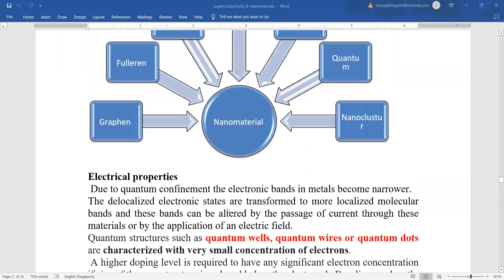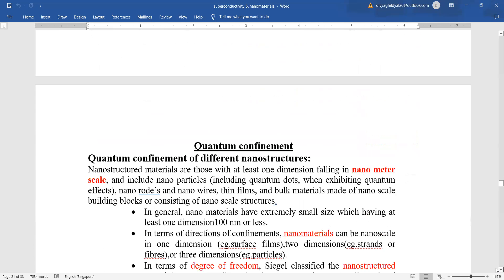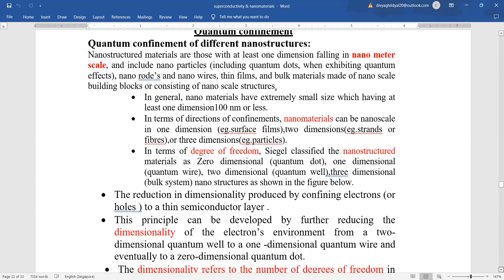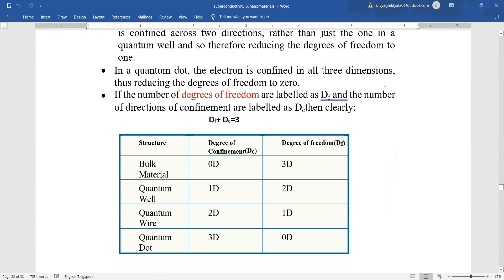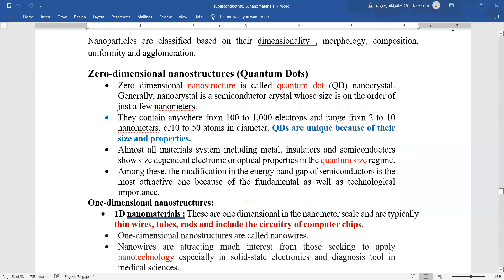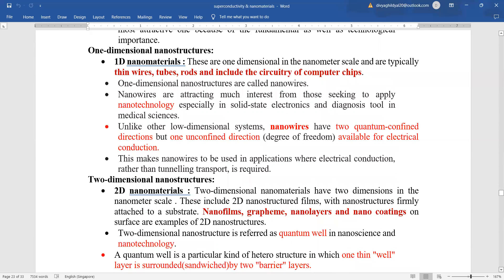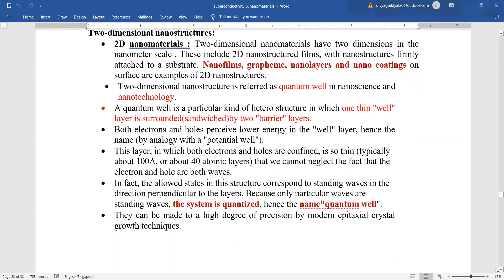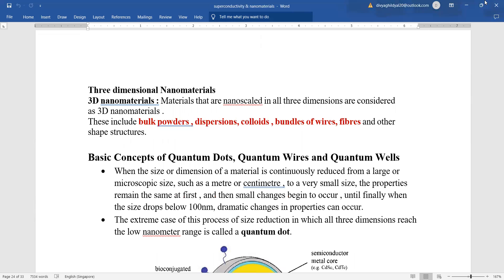NANOMATERIALS - QUANTUM CONFINEMENT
ENGINEERING PHYSICS
BAS 101/BAS201
ENGINEERING PHYSICS for B.Tech First Year: Dr. A,P.J.Abdul Kalam Technical University, Lucknow